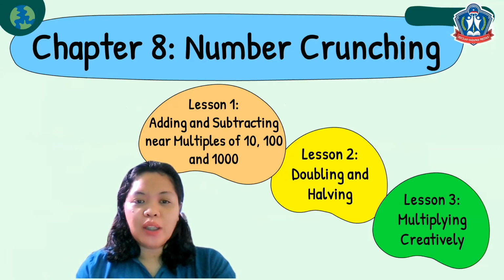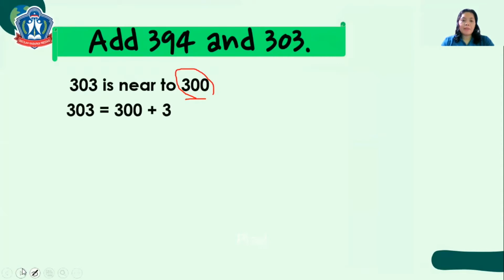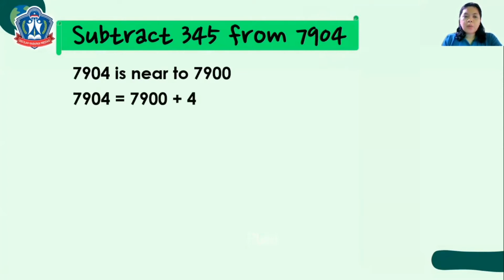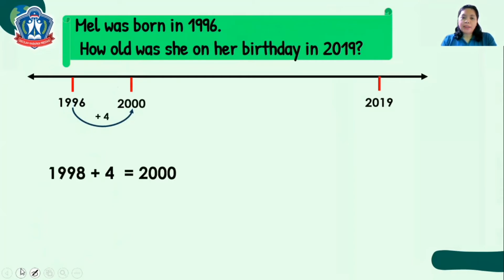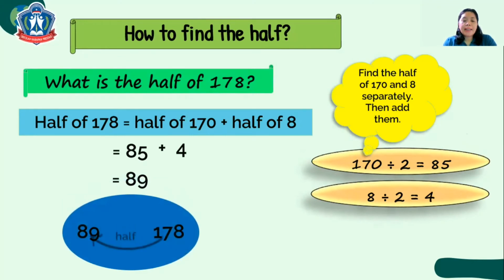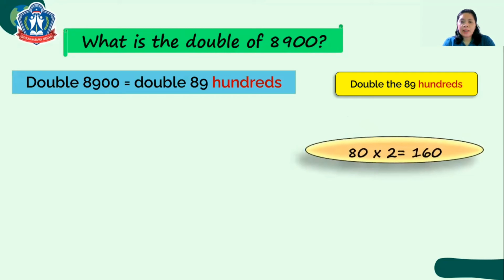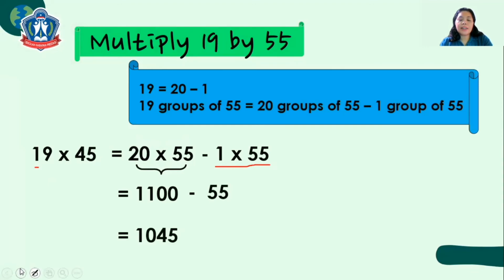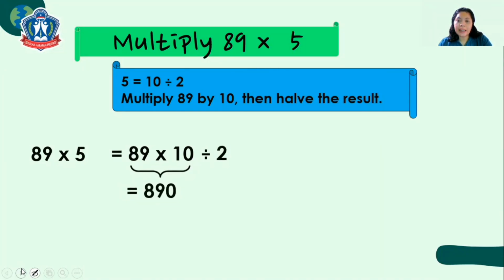MATH 5: Chapter 8: NUMBER CRUNCHING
Lesson 1: Adding and Subtracting near Multiples of 10, 100 and 1000
Lesson 2: Doubling and Halving
Lesson 3: Multiplying Creatively